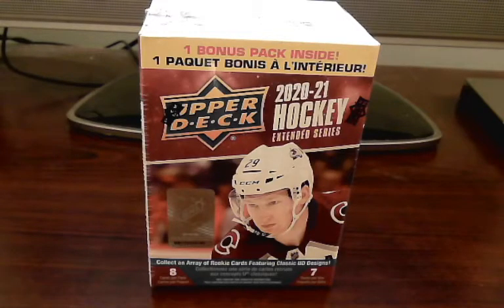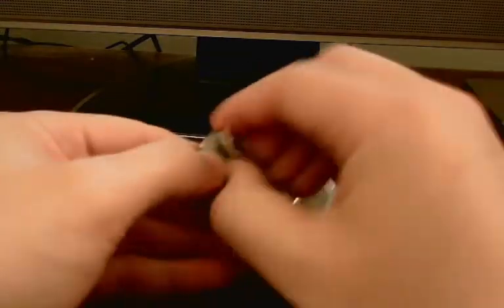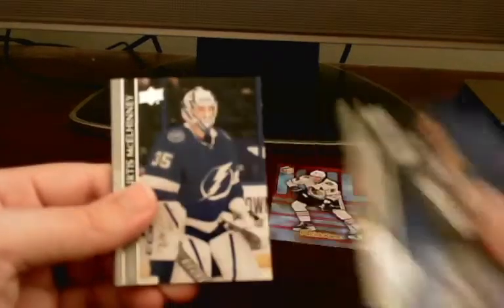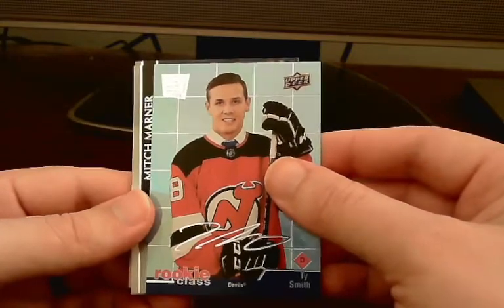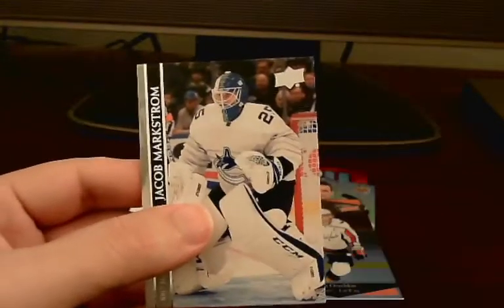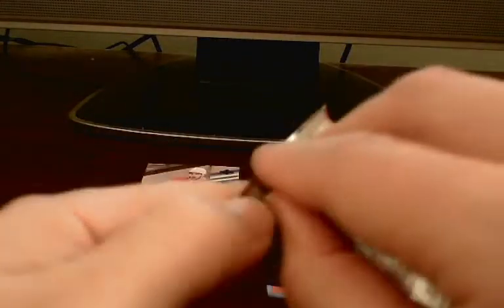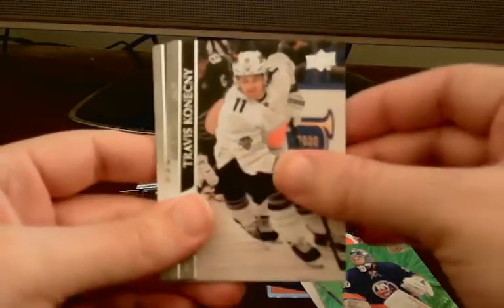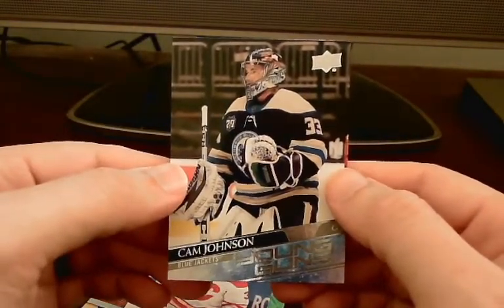NHL 2021 Upper Deck Extended Series - Blaster Box Opening!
Opening up an NHL 2021 Extended Series Blaster Box here. Hope you enjoy!